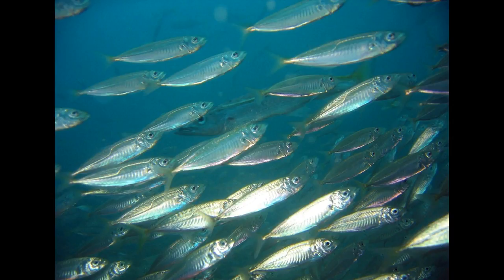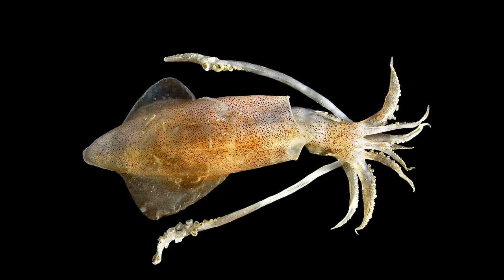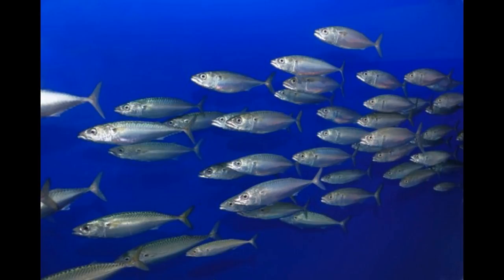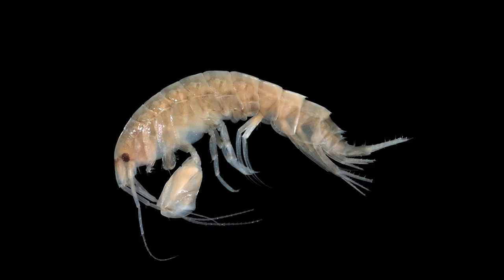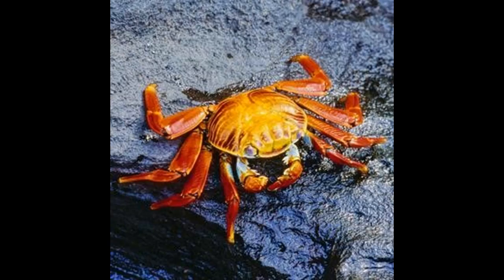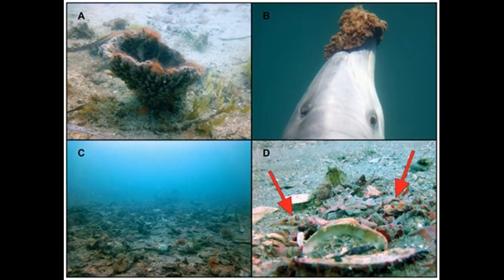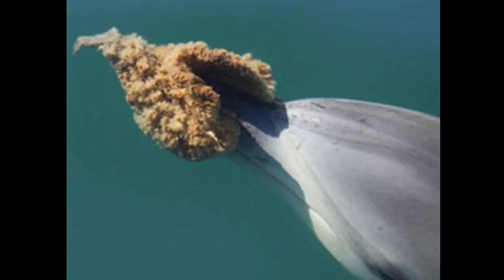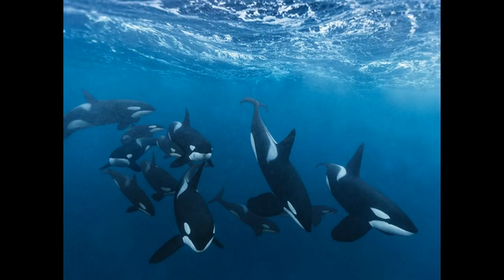Predators and Prey of the Bottlenose Dolphin